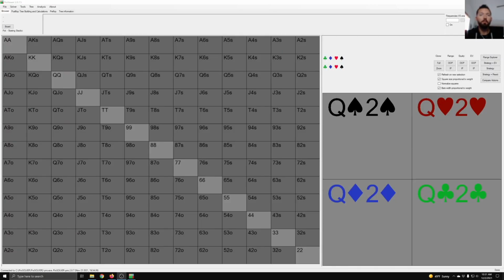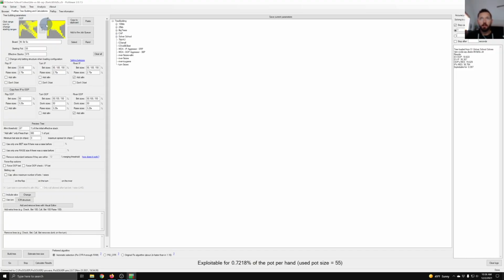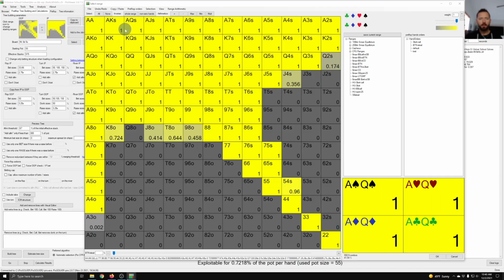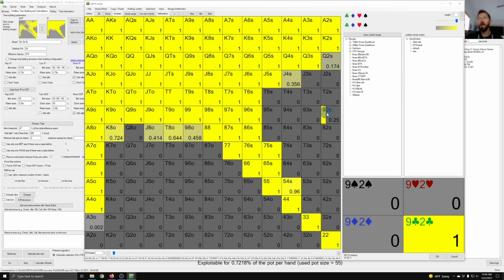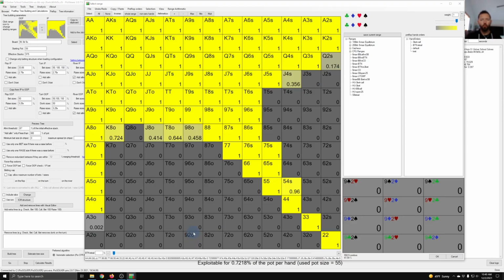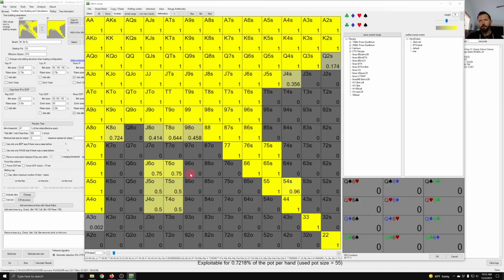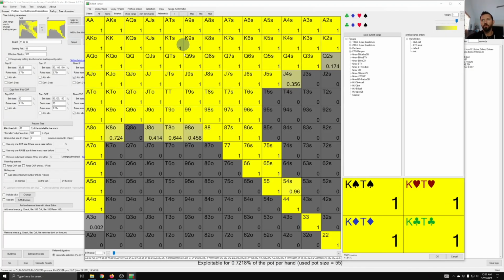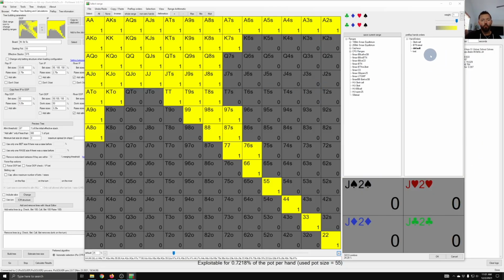Solver Masterclass | Module 2: Commercial Options — PioSOLVER Tree Building Tab Part 1 (2.3)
VIDEO DETAILS:

In this video, I walk through the user interface of the Tree Building tab within PioSolver. I demonstrate the various options for building trees and the inputs that we can enter to customize the configuration of those trees.